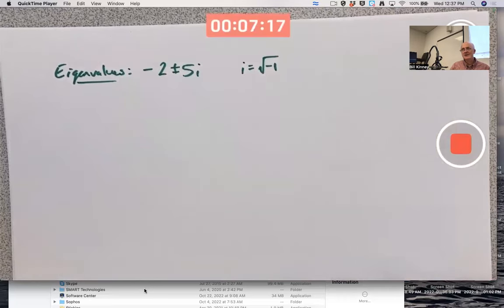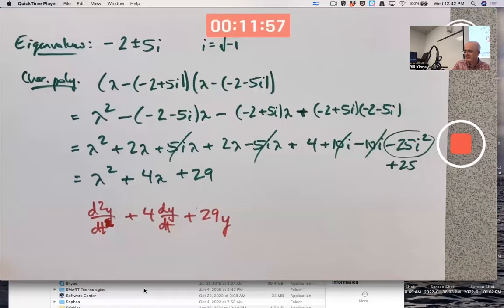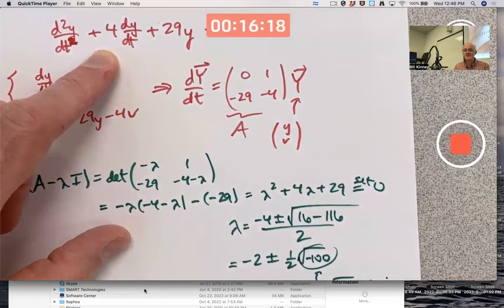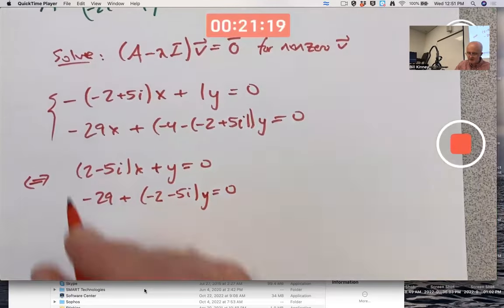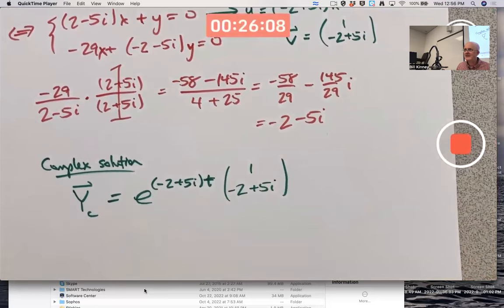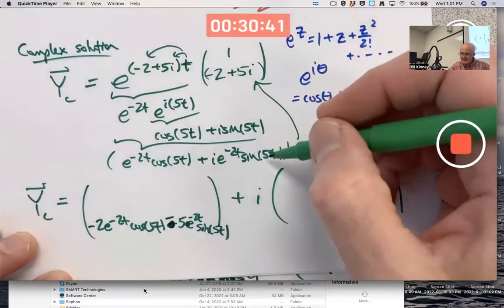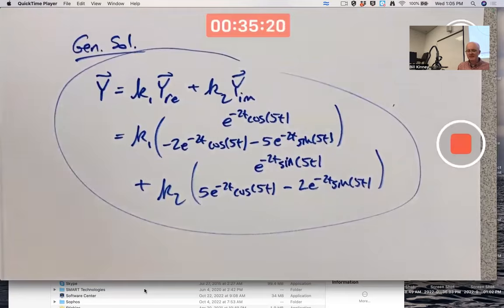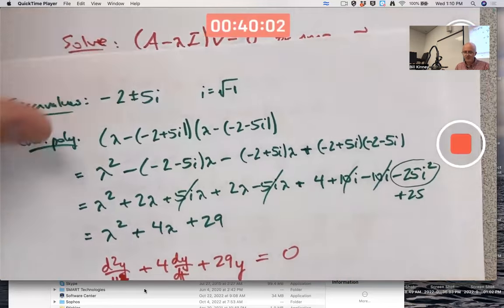How to Create a Linear System w/ Complex Eigenvalues, Find General Solution, Sketch Phase Portrait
How can we create a linear system of differential equations with the complex number eigenvalues -2 ± 5i? First find the characteristic polynomial. Then create a second order linear homogeneous scalar differential equation with the same coefficients. Then convert this to a first order linear system by defining the velocity v to be v = dy/dt. After confirming the eigenvalues and finding the eigenvectors, we then use Euler's identity to find a general solution. We also sketch the phase plane.